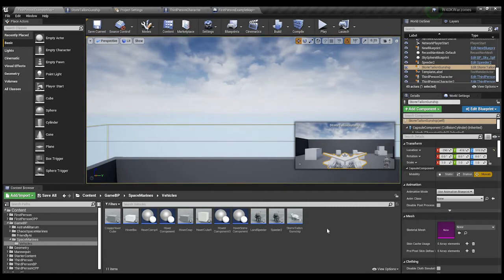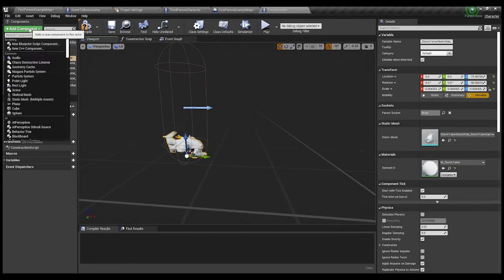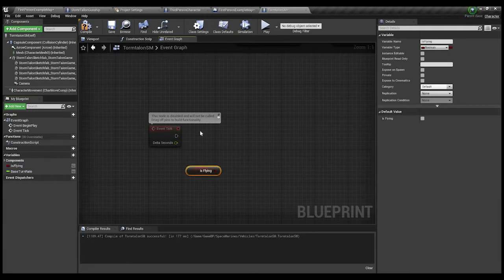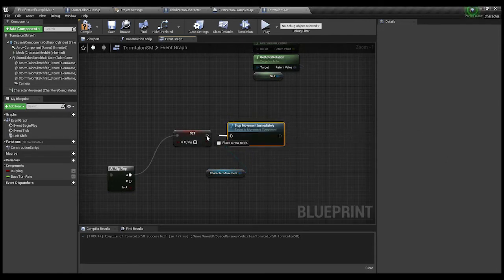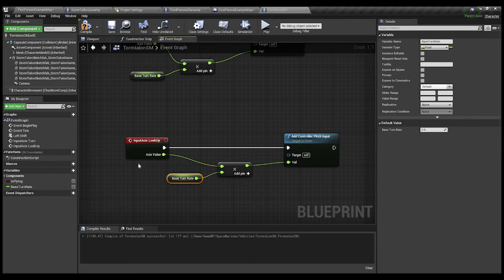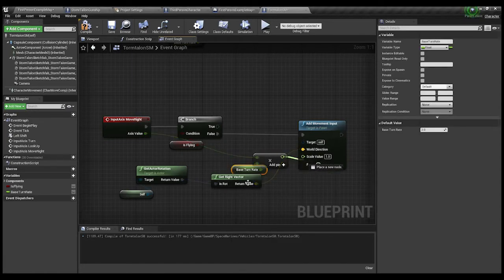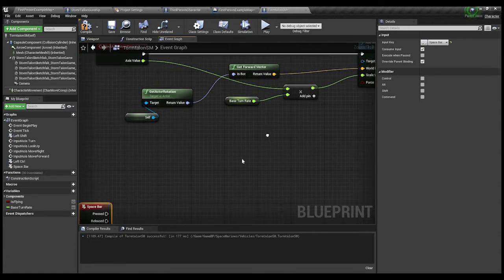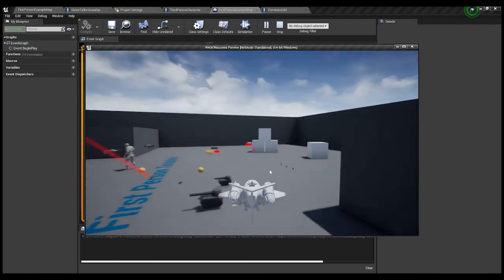Doug Teaches Ue4 - 40K (SM) - Stormtalon Gunship, Flight/Hover Mode Tutorial